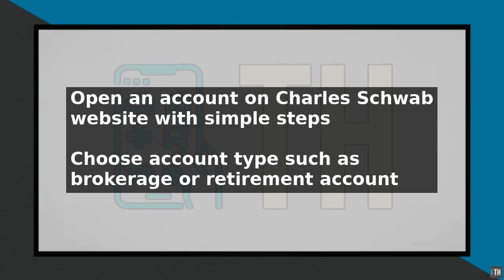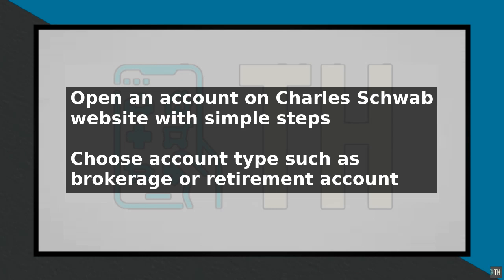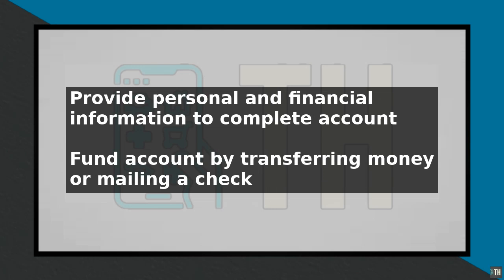How To Get Started With Charles Schwab (2025)